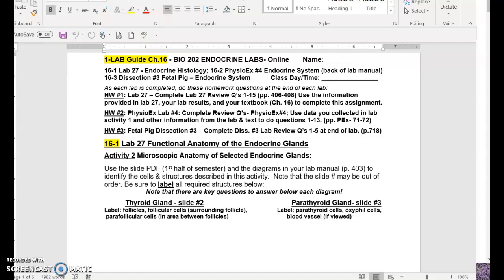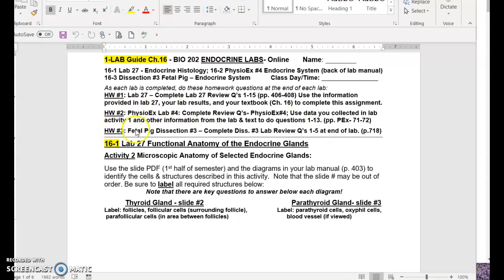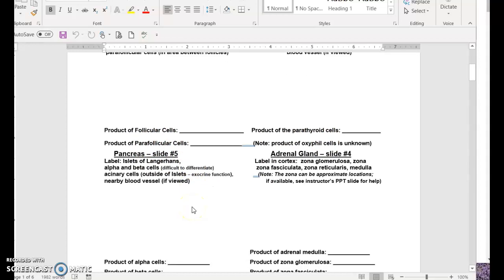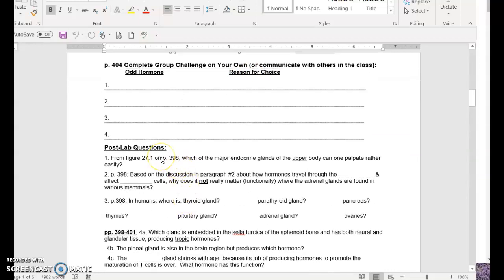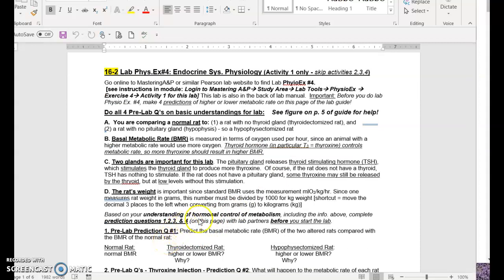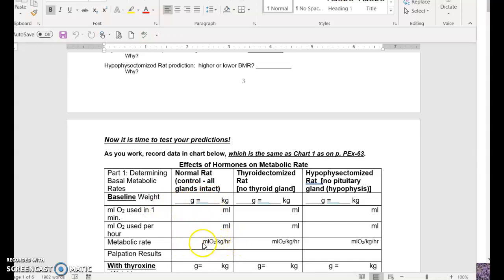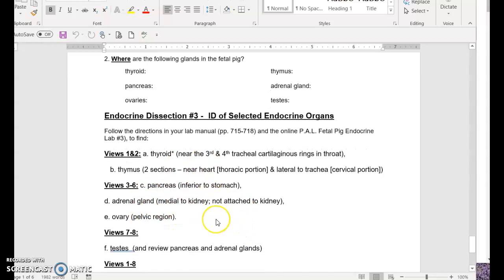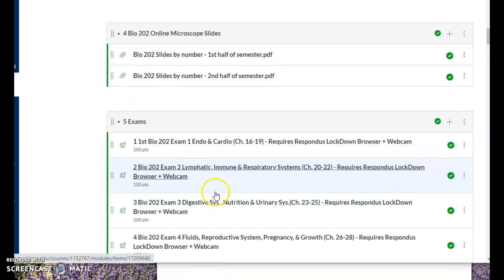Labs - lab guides & questions & upload info